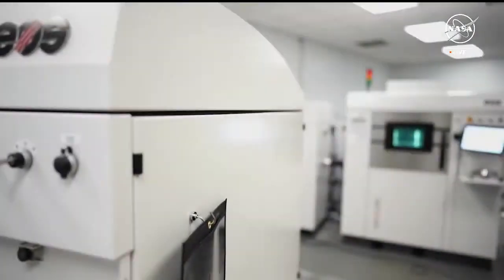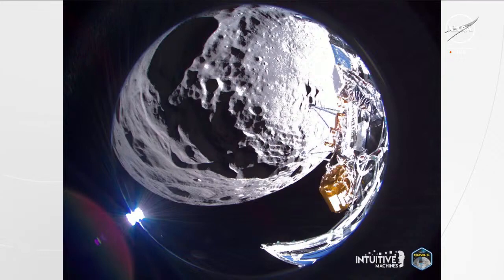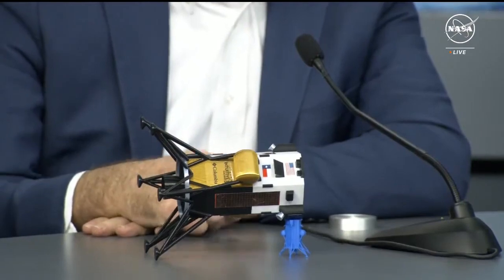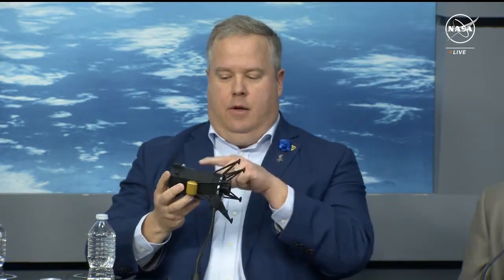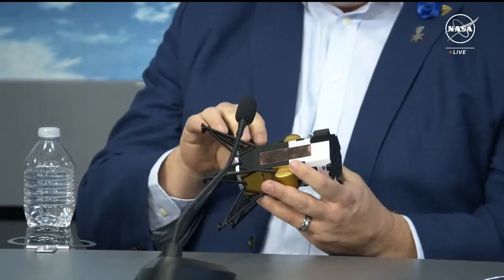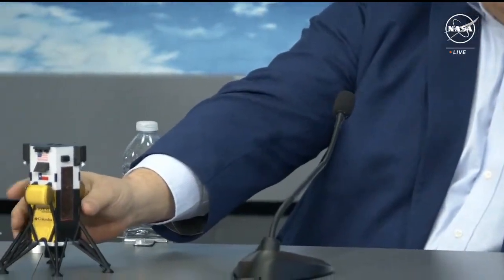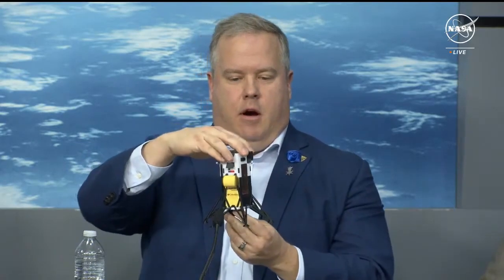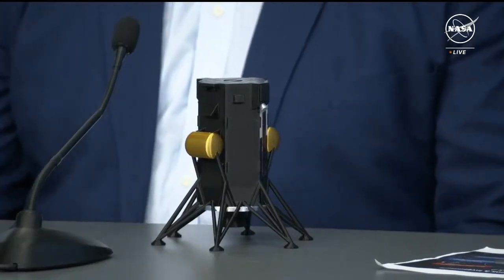NASA Intuitive Machines IM-1 News Conference, February 23, 2024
On February 22, 2024, Intiuitive Machines became the first private company to land a robotic delivery vehicle on the Moon.

NASA and Intuitive Machines officials held a news conference on February 23, 2024 to discuss the landing and initial findings.  Participants were:

Joel Kearns
Deputy Associate Administrator for Exploration, Science Mission Directorate, NASA Headquarters

Prasun Desai
Deputy Associate Administrator, Space Technology Mission Directorate, NASA Headquarters

Steve Altemus
Chief Executive Officer and Co-Founder, Intuitive Machines

Tim Crain
Chief Technology Officer and Co-Founder, Intuitive Machines

The event was webcast live and is in the public domain.  The press release for this event is